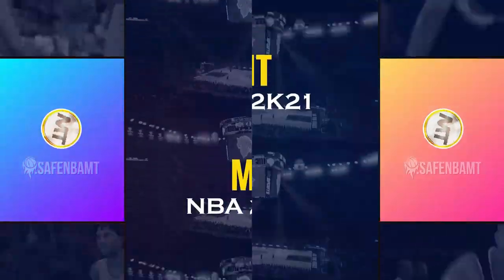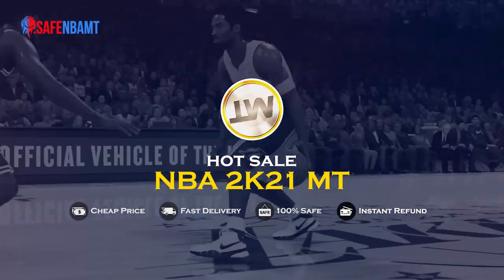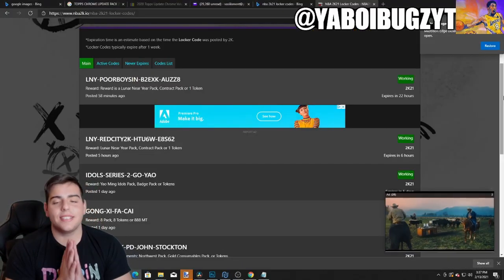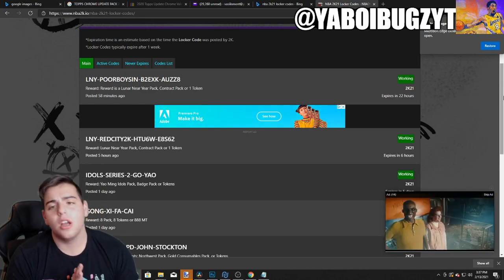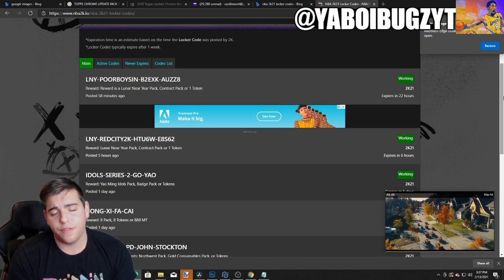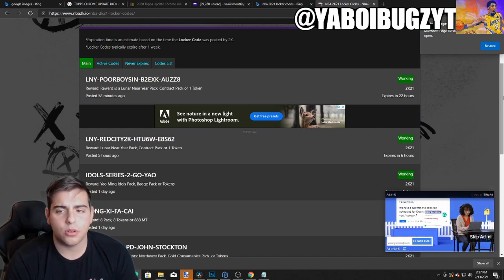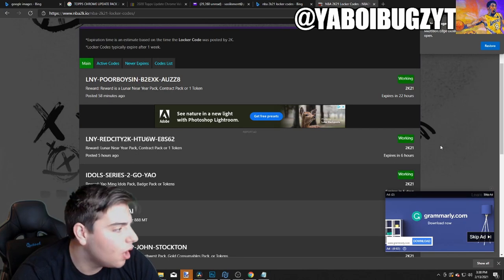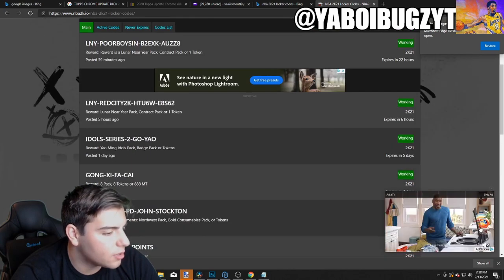5 INSANE NEW LOCKER CODES! ENTER THESE IN RIGHT NOW FOR A CHANCE AT A GALAXY OPAL! | NBA 2K21 MT